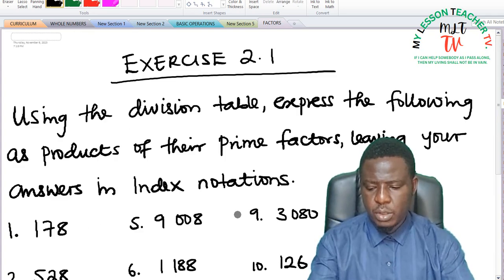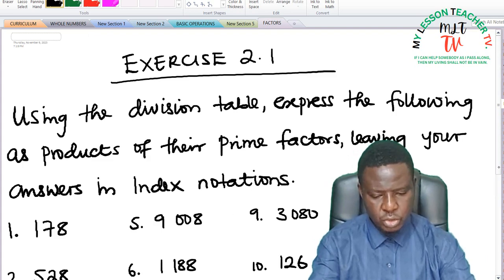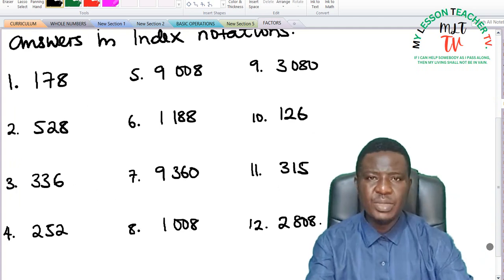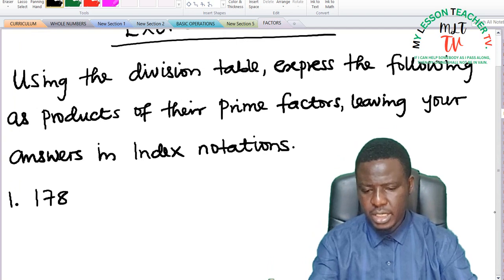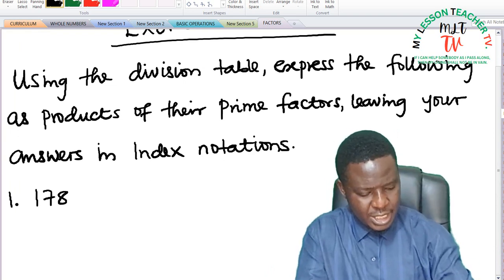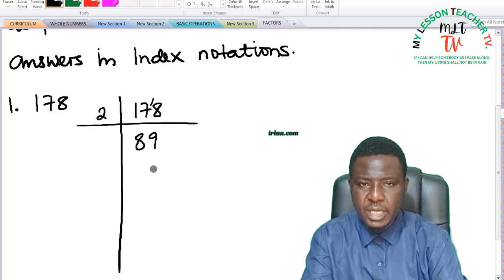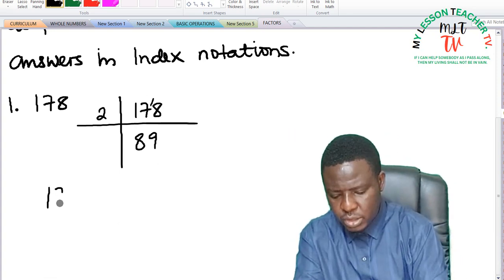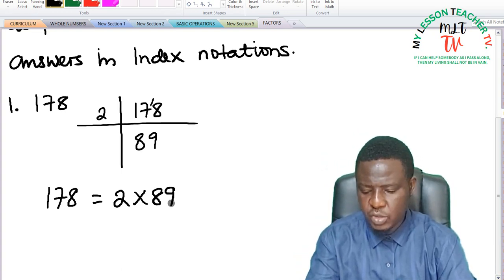Jss2_lec200e_ factors and prime factorization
in this lecture, learners should be able to;
- Explain the meaning of a prime factor,
- fine the prime factors of numbers not greater than 200, using decomposition method.
- Express numbers as a product of its prime factor.